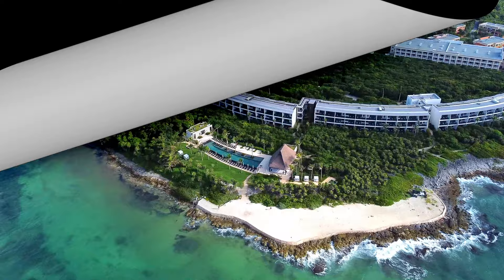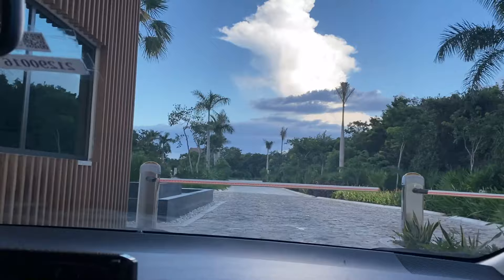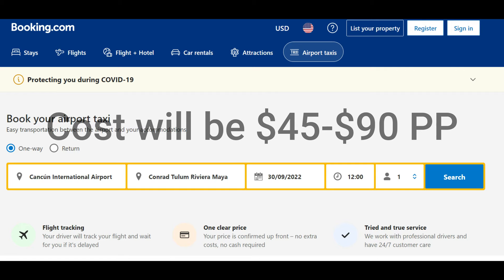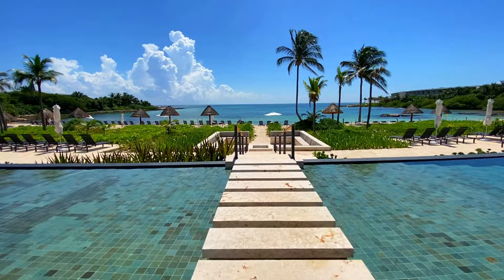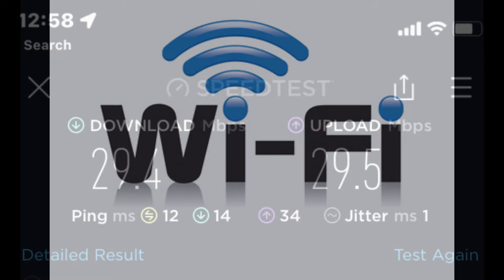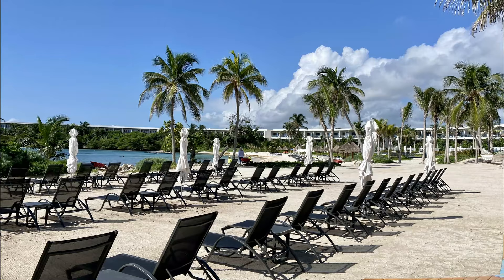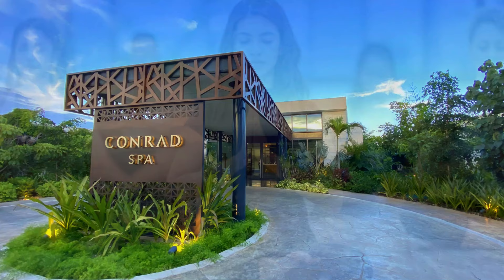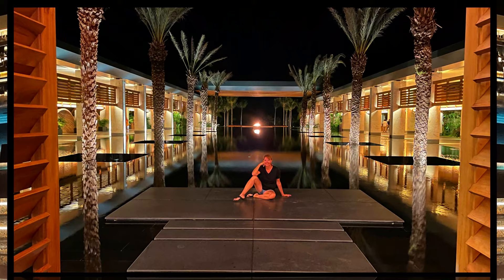Conrad Tulum, Rivera Maya, Mexico - A Detailed Review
All I can say is this hotel does not disappoint! We give you a complete guide to visiting The Conrad Hotel in Tulum, Mexico.

Thank you Conrad for a beautiful vacation, its gonna be hard to stay at a normal Hilton hotel after staying at The Conrad.

Photo Credits:  Conrad Hotel in Tulum, Google Photos